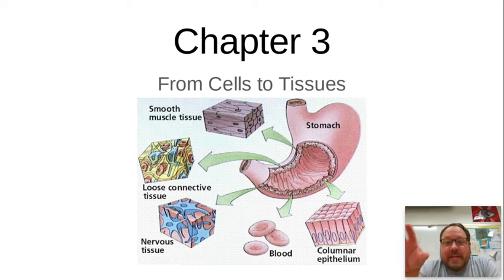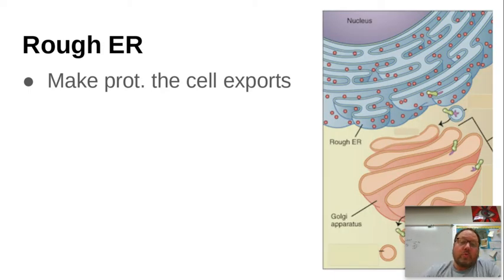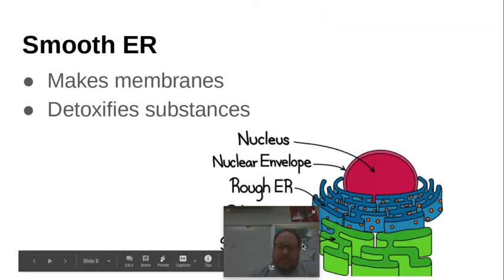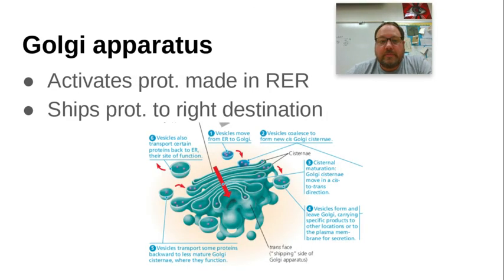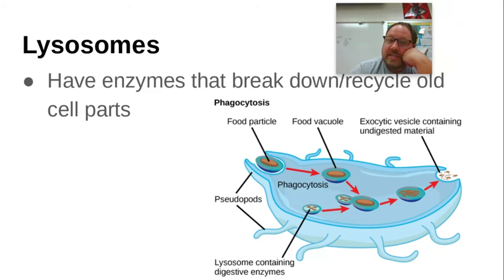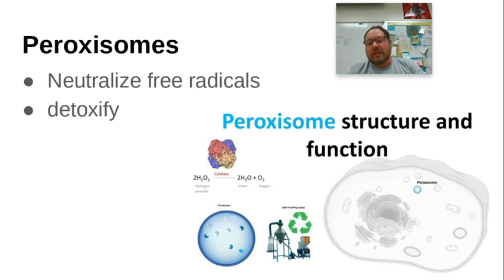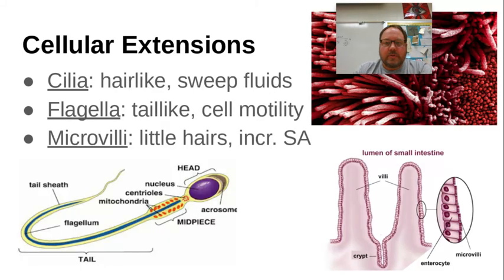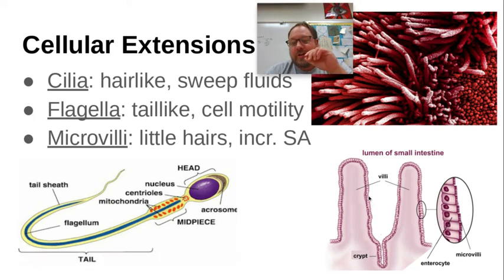Chapter 3 Lecture: Part 1, Organelles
This segment focuses on organelles and what they do in the cell.